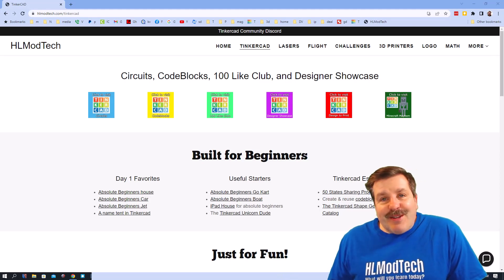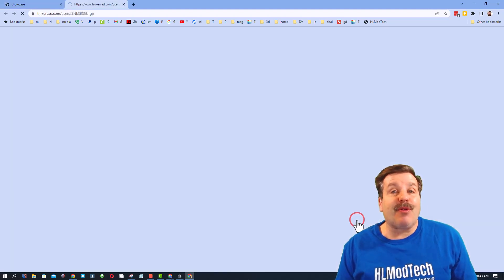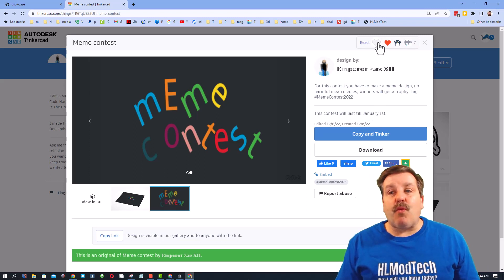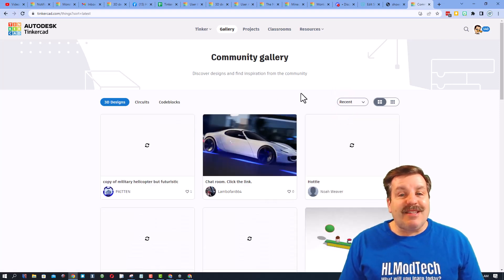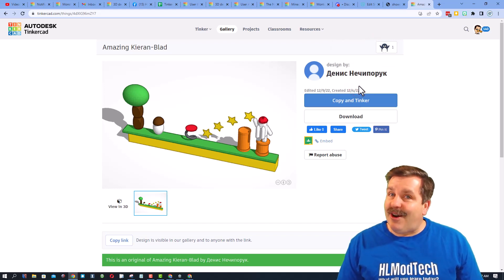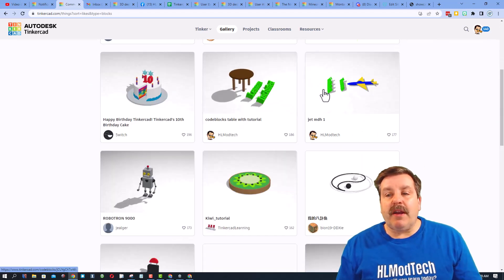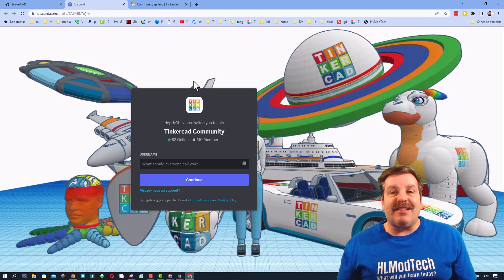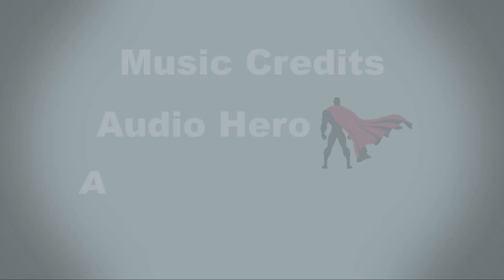A Tinkercad Meme Contest by Emperor Zaz III & More 💯🔥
Today we highlight A Tinkercad Meme Contest by Emperor Zaz III & More.

A Free Tinkercad Shape Generator Catalog with Labels! This Google Jamboard shows all possible shapes and is editable after you choose the file: Make a Copy. Have fun and Keep Tinkering!